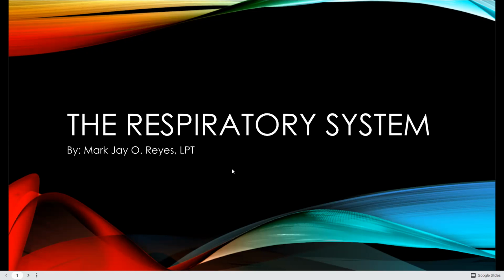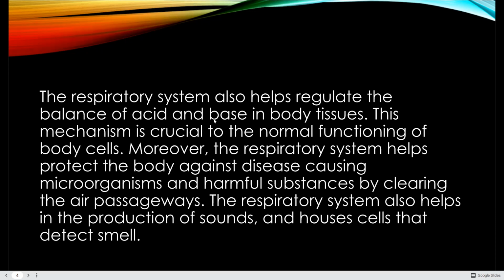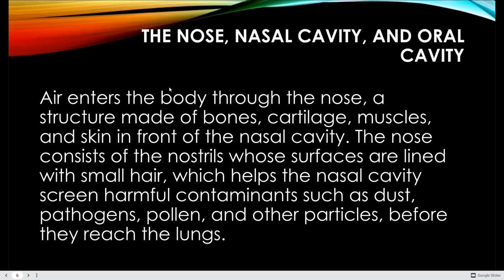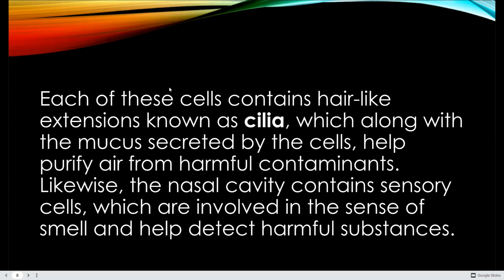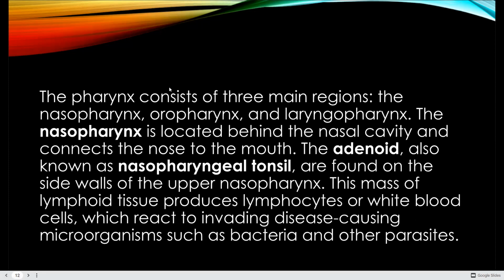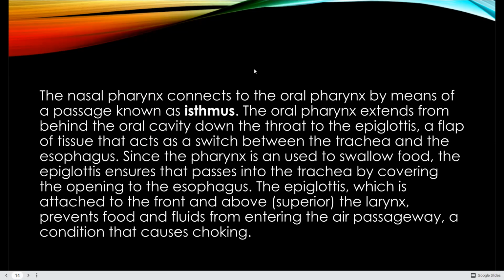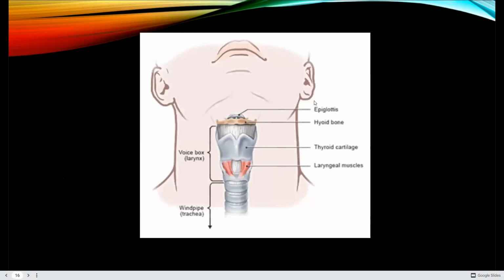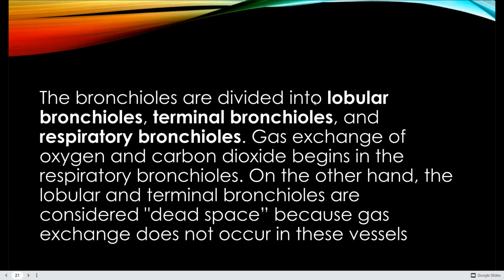Q1 | Science 9 | Lesson 2 | 8:10 AM - 9:10 AM | October 11, 2022 | Tuesday